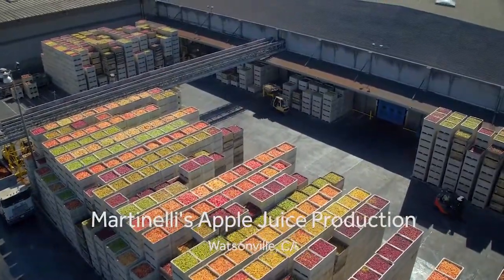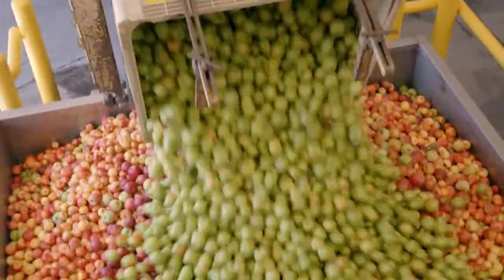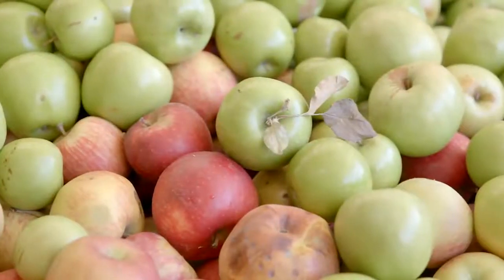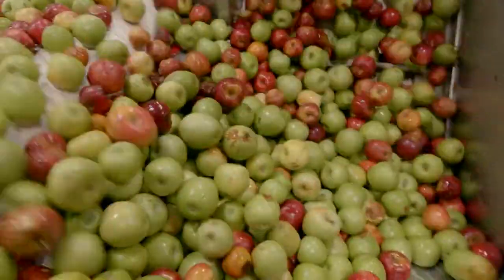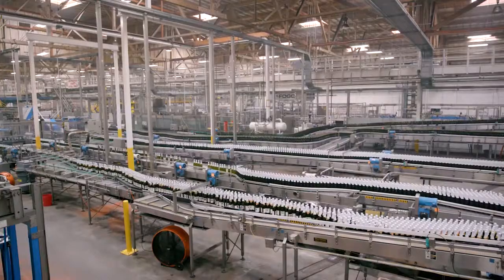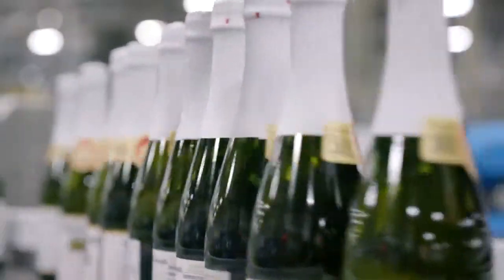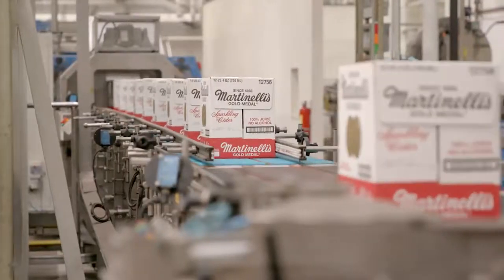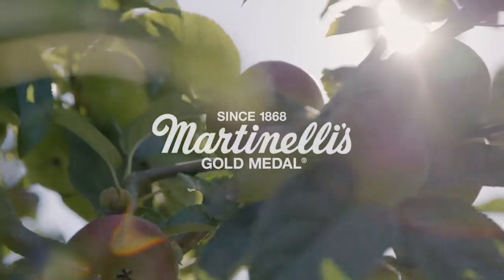Apple Juice Production - Martinelli's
See how Martinelli's apple juice is made with Gold Medal quality.